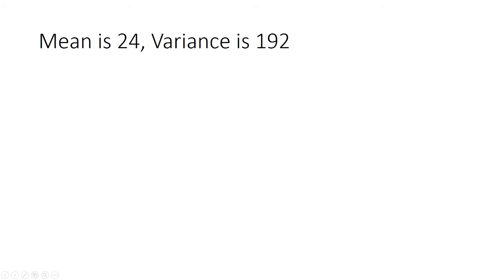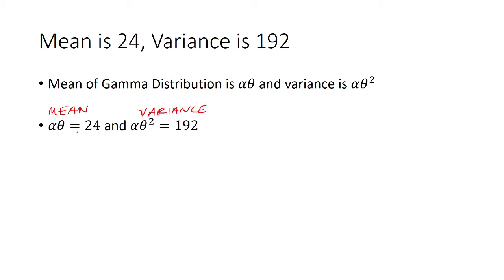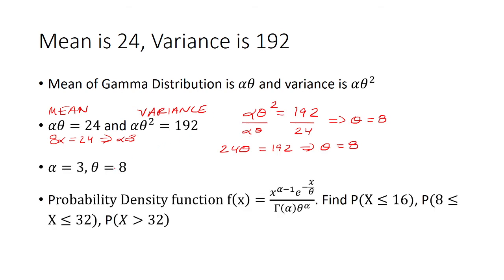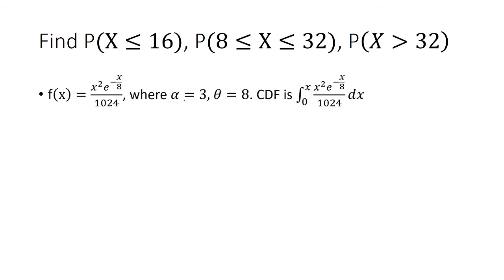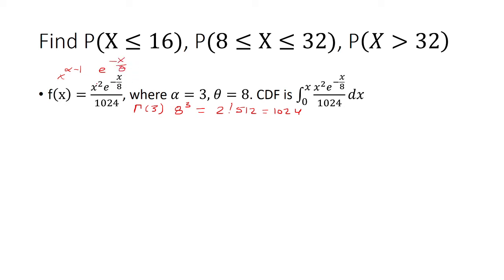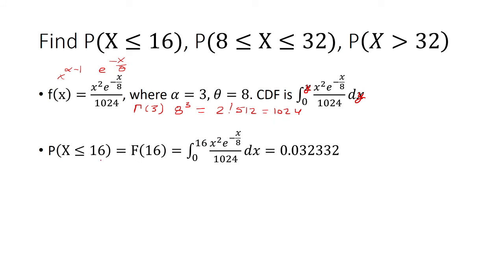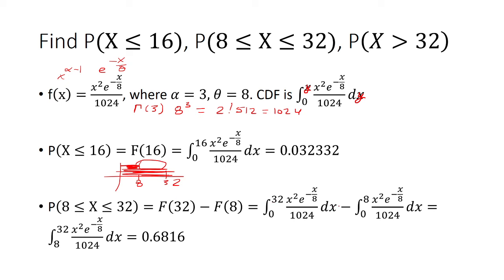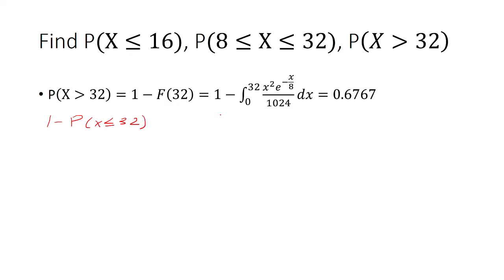Gamma Distribution Examples